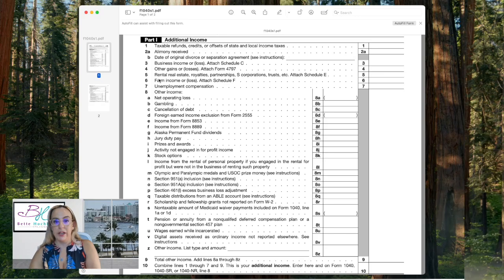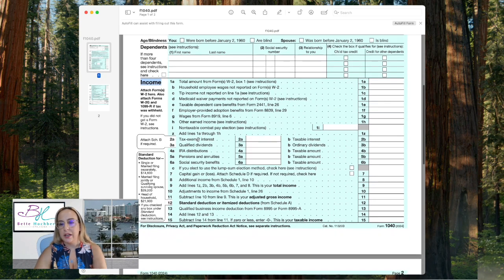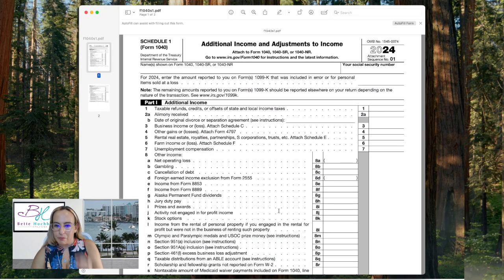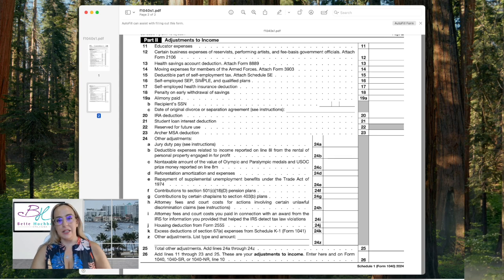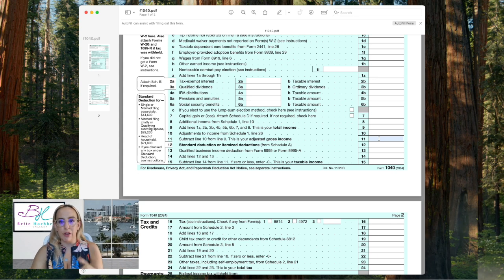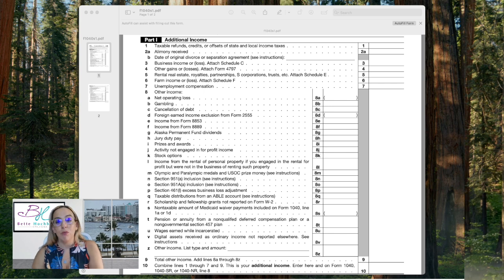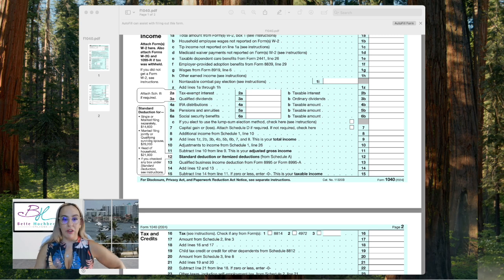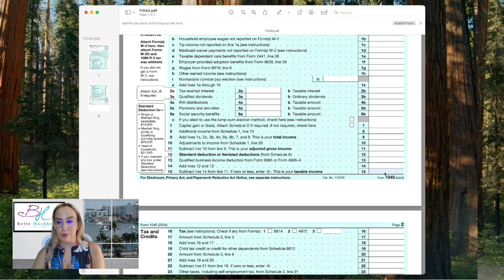What Is Taxable Income and How Can I Reduce It?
Hi everyone, Bette Hochberger, CPA, CGMA here, and today, I'm going to be discussing taxable income and ways to reduce it. Tax time can be difficult, especially when it comes to understanding taxable income. Whether you’re a first-time filer or a expert taxpayer, knowing what taxable income is and how to reduce it can make a significant difference in what you owe. Let’s break it down!

Want to lower YOUR taxable income? Schedule a meeting, let's get the most out of those deductions!